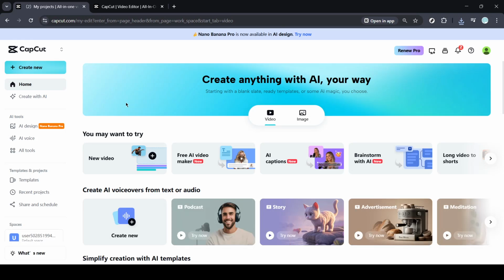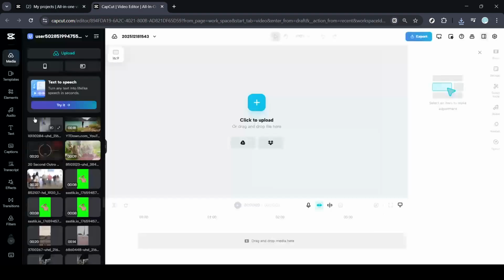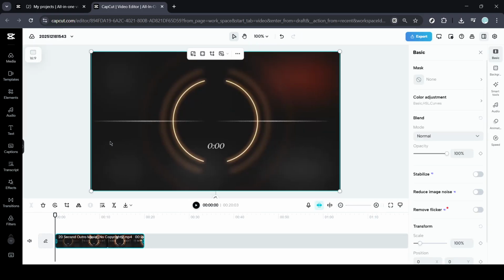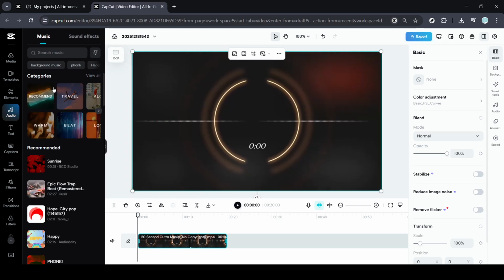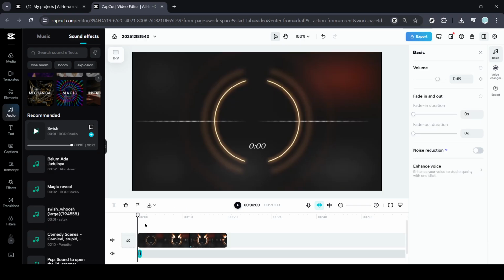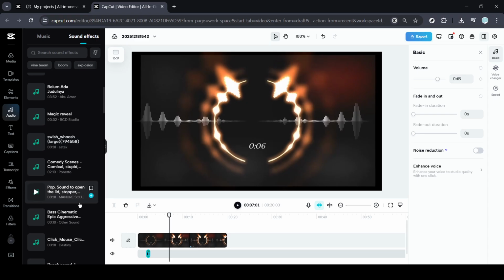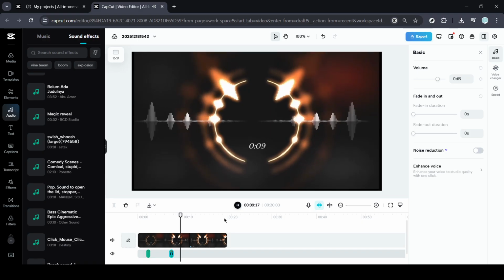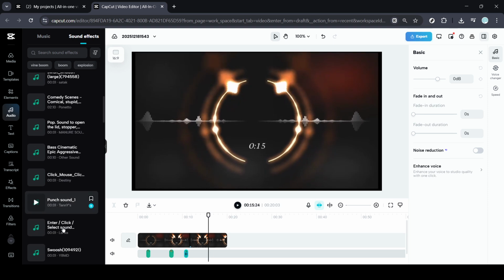How To Add Sound Effects In A Video On CapCut (Full Guide 2026)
In this video, we discuss how to add sound effects in a video on CapCut to elevate your storytelling and viewer retention.

00:00 Intro
00:04 Open CapCut and Start a New Project
00:14 Set Canvas to 16:9 Widescreen
00:34 Add and Prepare Footage on the Timeline
01:03 Access the Sound Effects Library
01:27 Preview and Add Sound Effects
01:52 Adjust Sound Effect Timing and Volume
02:16 Add Fades and Duplicate Effects
02:33 Final Review of the Audio Mix